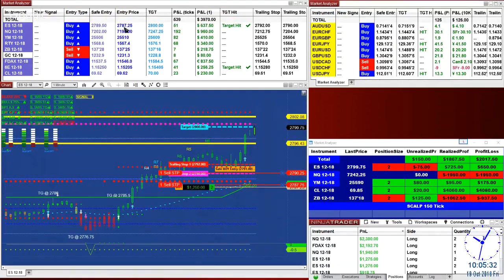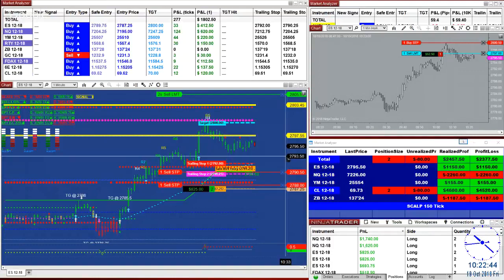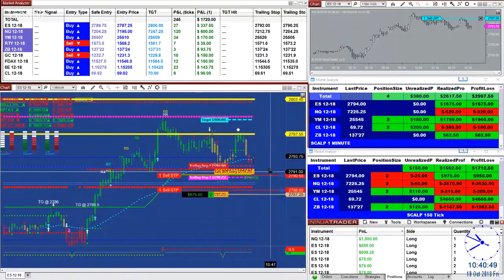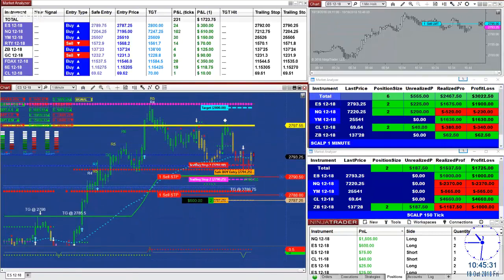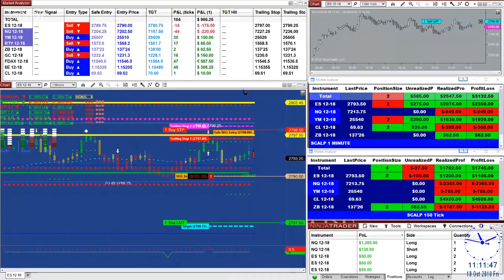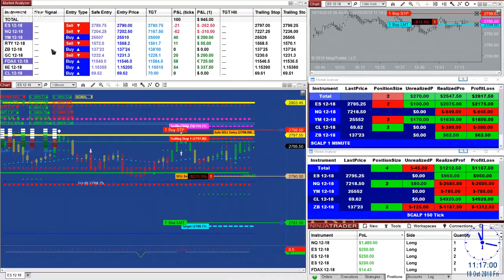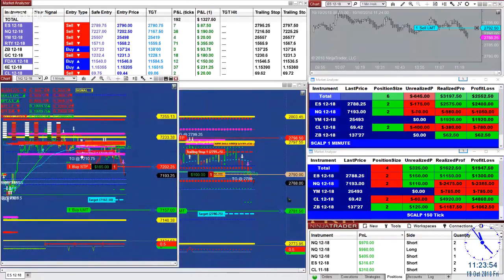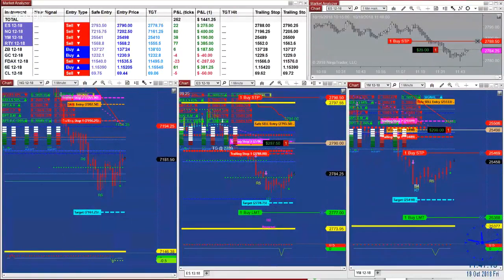# 1, Automated Signal | Automated trader |Automated Trading System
Risk Disclosure